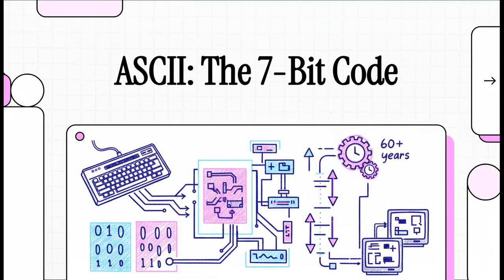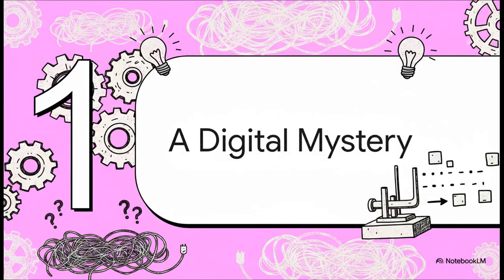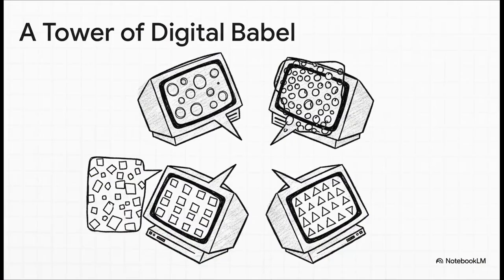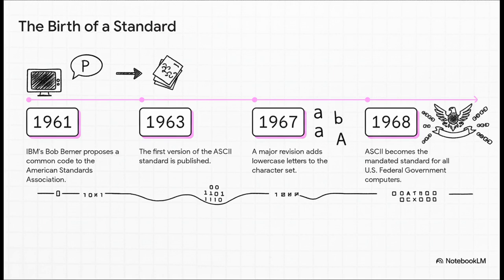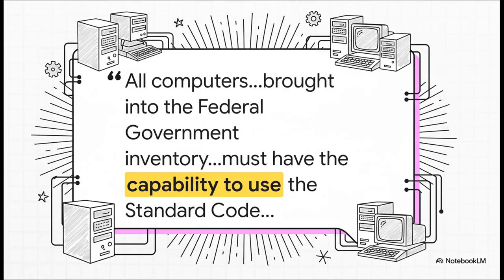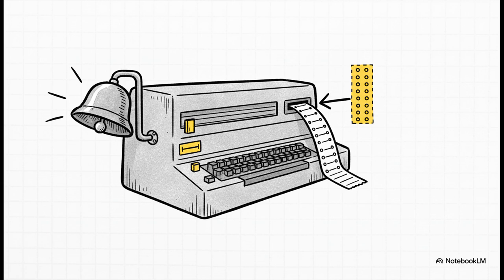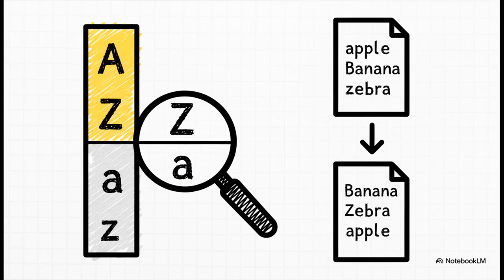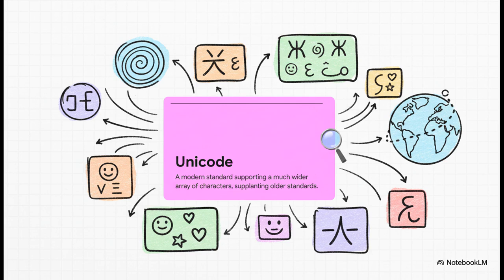ASCII : The 7 Bit Code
ASCII: American Standard Code for Information Interchange
An extensive overview of the American Standard Code for Information Interchange (ASCII), a fundamental 7-bit character encoding standard. The source details the history and revisions of ASCII, noting its development beginning in the early 1960s and subsequent adoption for the U.S. Federal Government. Key sections explore the design considerations behind the code, such as the debate over using a seven-bit versus an eight-bit width, and the logical organization of its character set. Furthermore, the document discusses the 128-character set, dividing it into printable characters and 33 control characters, explaining the historical and evolving use of specific controls like Escape, Backspace, and End of Line. Finally, the text addresses variants and derivations of ASCII, including international modifications (like ISO/IEC 646) and modern successors such as Unicode, which maintains backward compatibility with ASCII's first 128 codes.